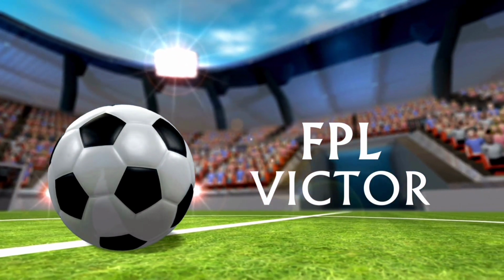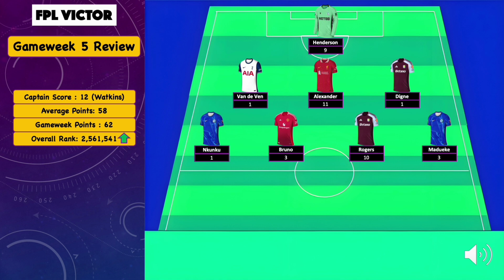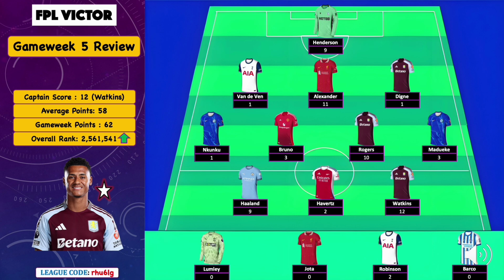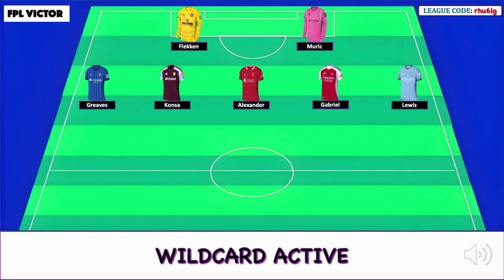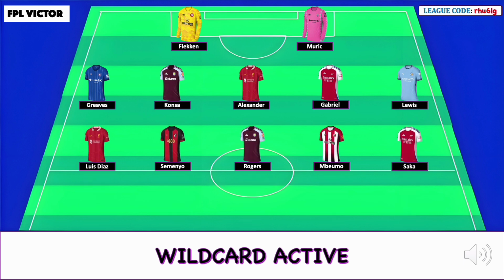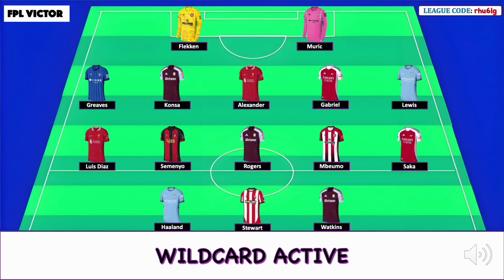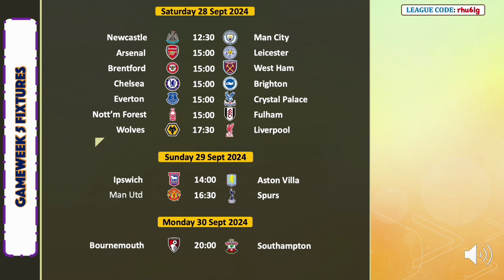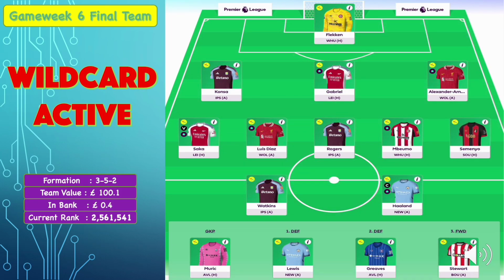FPL GAMEWEEK 5 FINAL TEAM REVEAL l WILDCARD ACTIVE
Final team selection for FPL Gameweek 6.
The deadline for the FPL 2024/25 Gameweek 6 approaches and this video shall present my final team selection and will enable you to make your draft involving the strongest picks.
Join FPL Victor's league: rhu6lg
MUSICIAN: Marco Lazovic